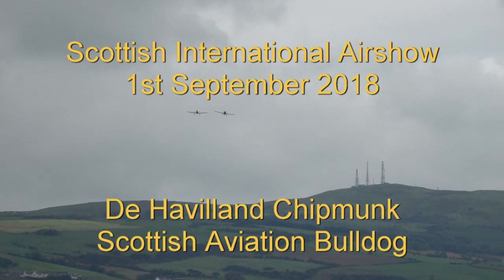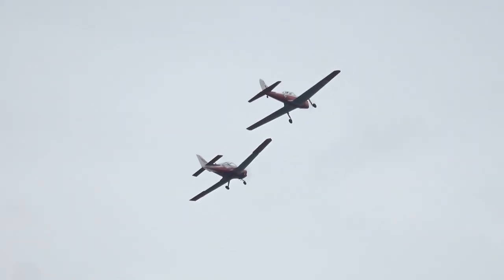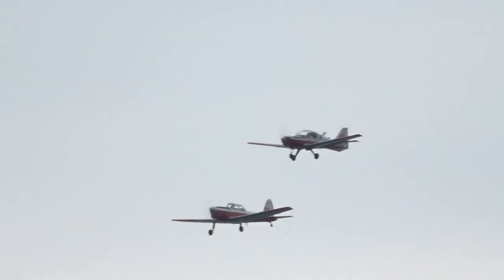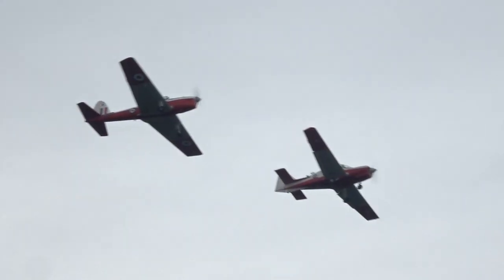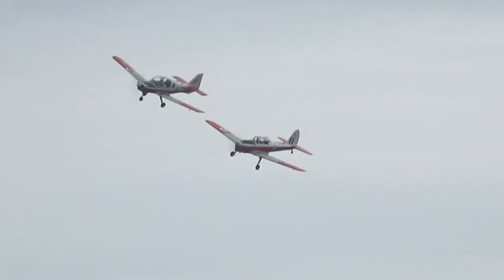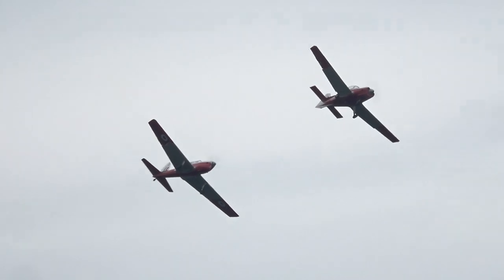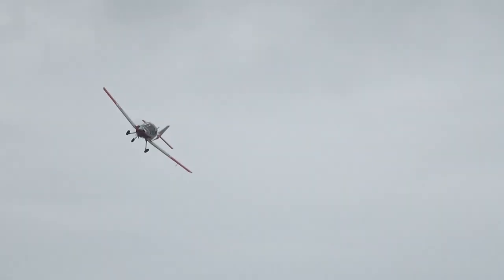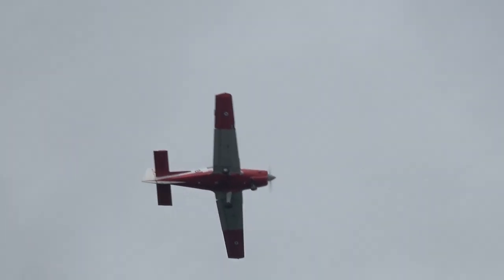De Havilland Chipmunk & Scottish Aviation Bulldog - Scottish International Airshow 2018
Two historic RAF trainers, the De Havilland Chipmunk and the Scottish Aviation Bulldog